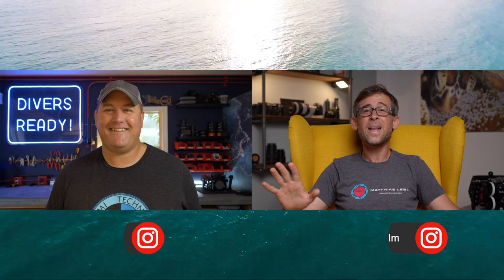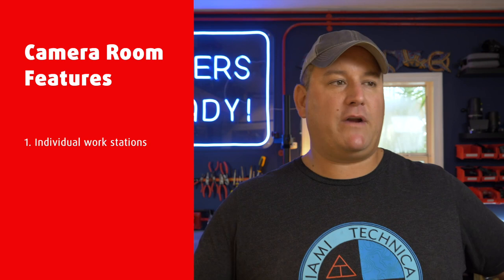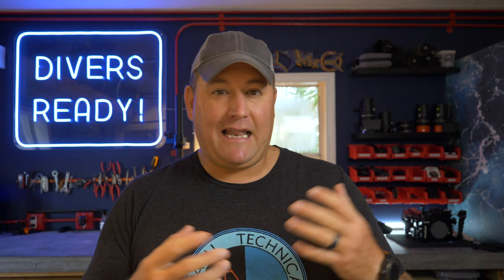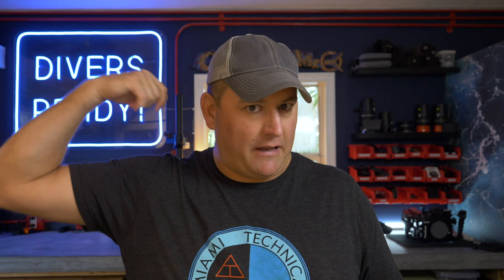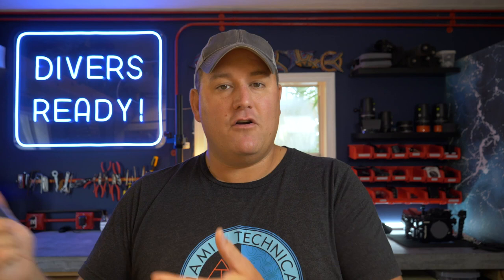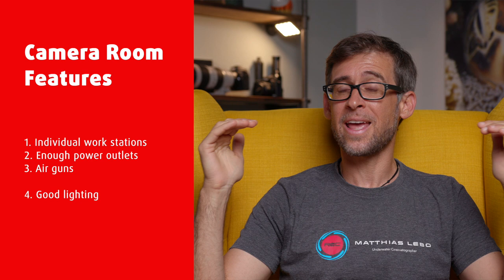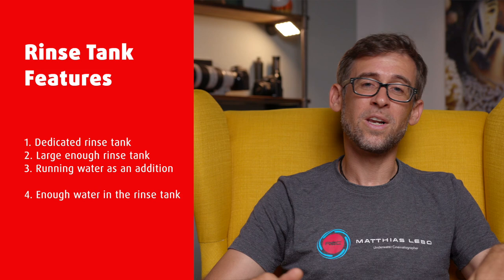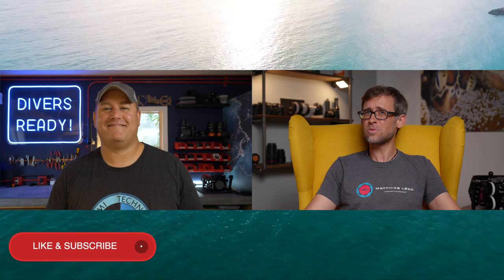Episode 20: FEATURES A "CAMERA-FRIENDLY" DIVE RESORT SHOULD HAVE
In todays "Across The Ocean" episode James and I share with you the specific features any dive resort should have to be able to call themself a "camera-friendly" dive resort. Theses are the features we ourselves look out for before booking a dive vacation at a dive resort we haven't been to before.

Come and join us on our group trip to the Philippines in 2023:

Use the time code for navigation:
0:00 – Intro
02:30 – Camera room features
11:40 - Rinse tank features
13:55 - Closing thoughts

Atomos Ninja V: